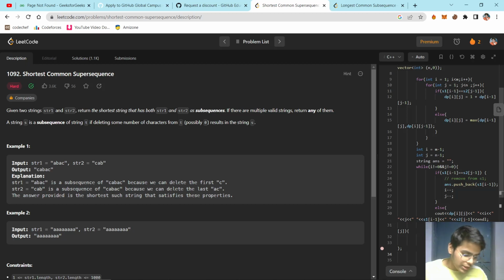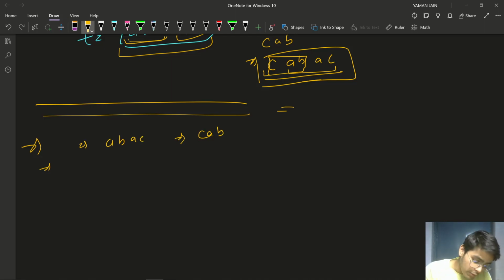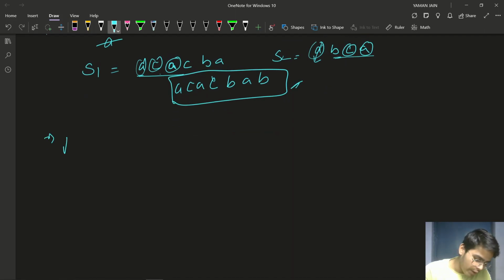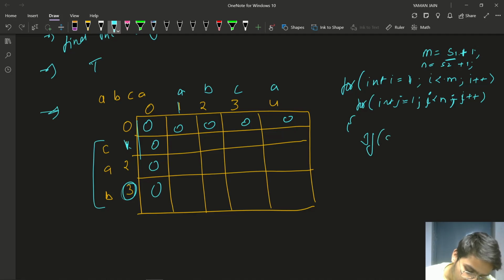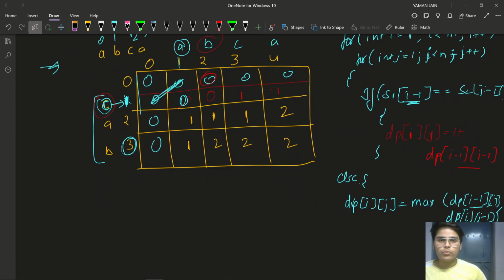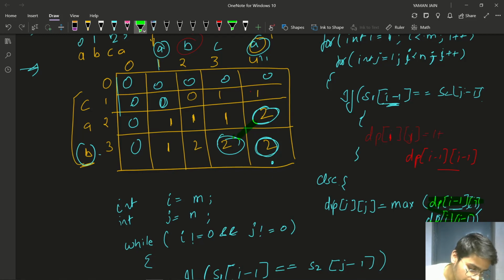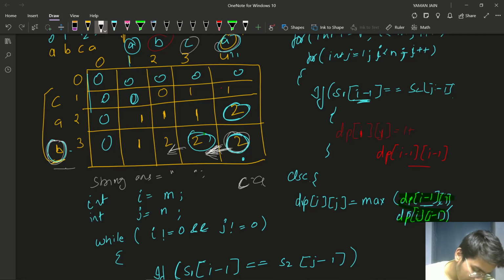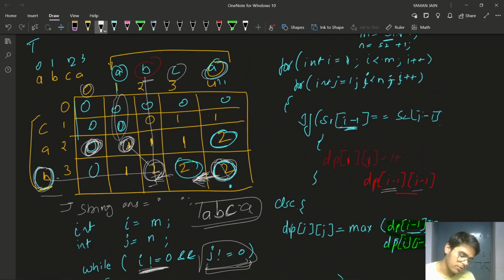DP | Shortest Common Supersequence | leetcode | 1092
Hello coders
Dynamic Programming Question